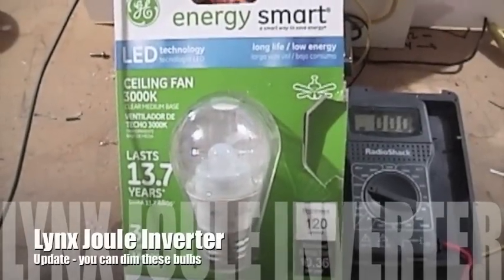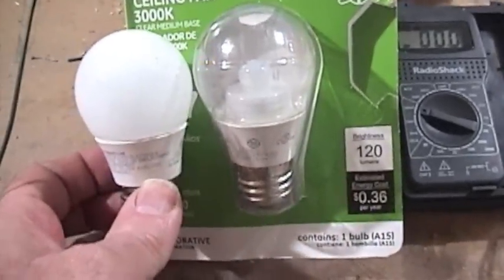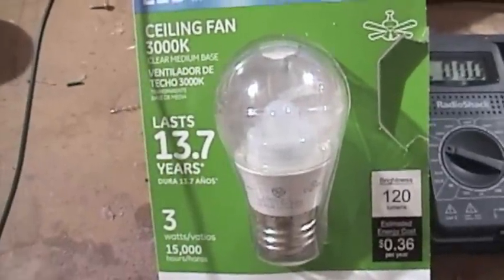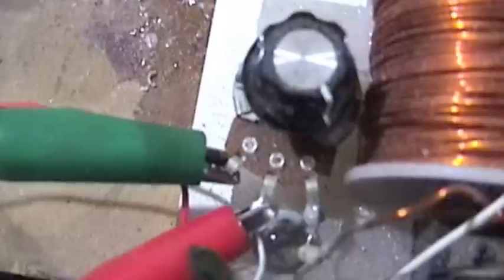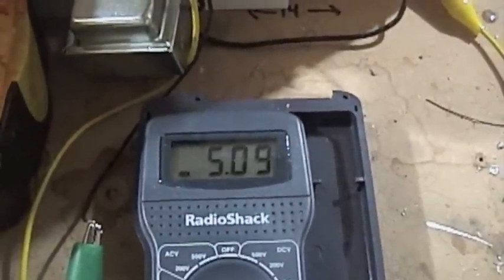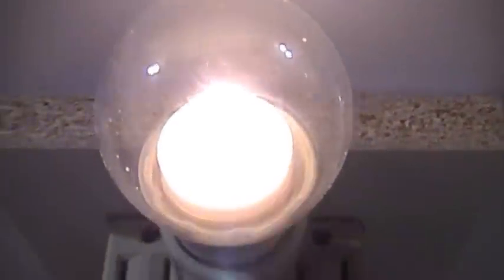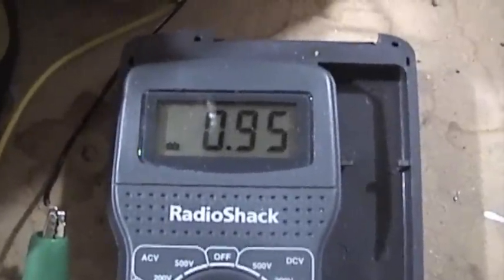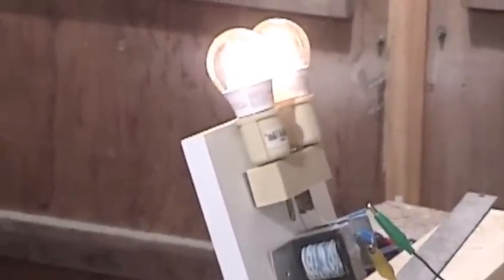Lynx Joule Inverter Update 2 milliamps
These 120 Volt Non - Dimmable bulbs can be dimmed with a 5k pot very efficiently.  You can run off 12 volts or 24 volts. A very small solar panel could provide the power for these.